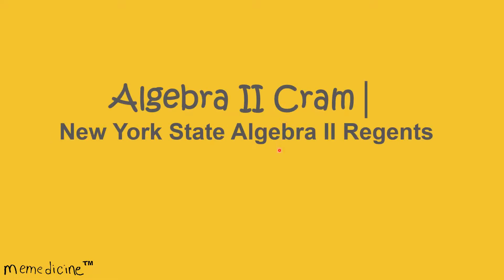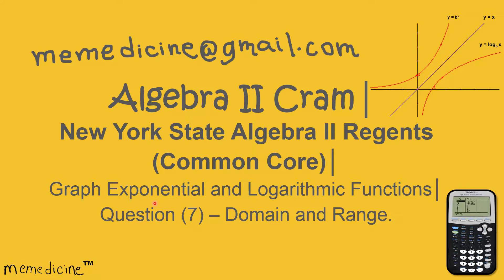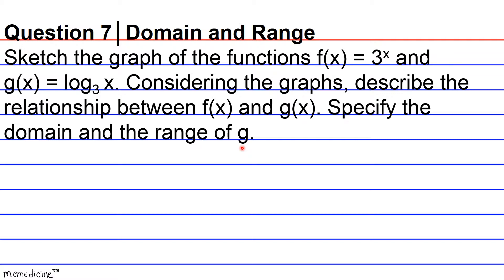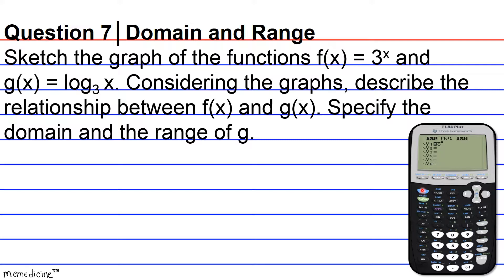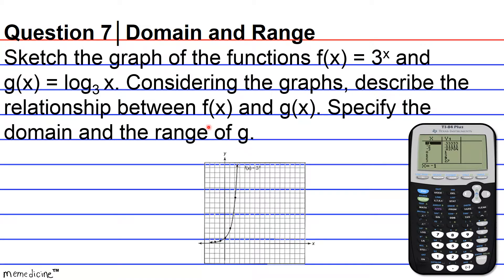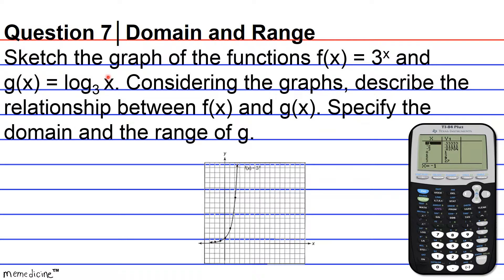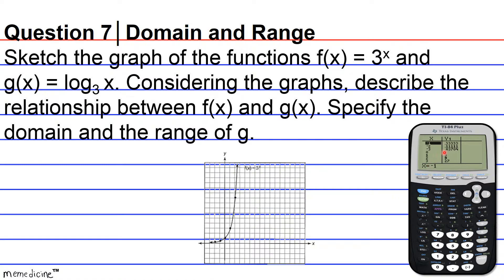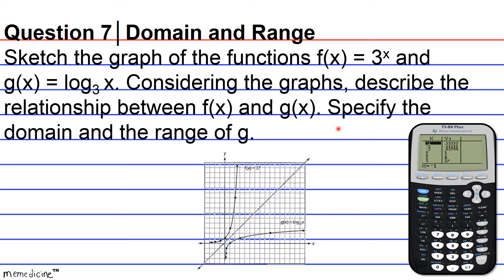Algebra 2 Cram│ NY Regents│ Graph Exponential & Logarithmic Functions│ No. (7) Domain & Range.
Algebra 2 Cram (Common Core)│ The University of the State of New York REGENTS HIGH SCHOOL EXAMINATION ALGEBRA II (Common Core)│ Graph Exponential and Logarithmic Functions│Question (7) – Domain and Range.

This deck of cards discusses the following key concepts concisely:

inverse function,
switch the x – and y – coordinates in ordered pairs,
reflection of f(x) over the line y= x,
range of the logarithmic function,
domain of the logarithmic function,

-PSAT: Preliminary Scholastic Aptitude Test
-GED: General Educational Development Test
-HiSET: High School Equivalency Test (Mathematics)